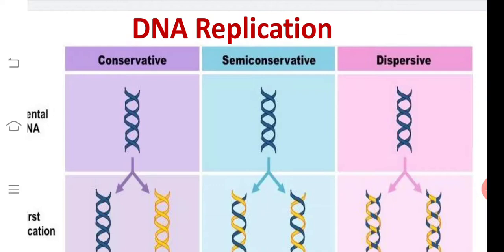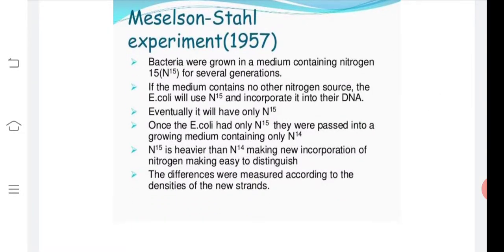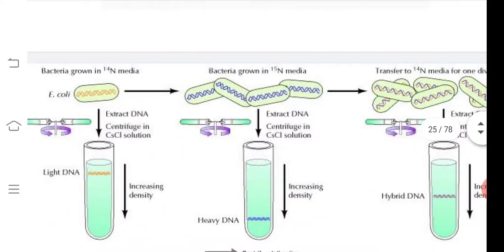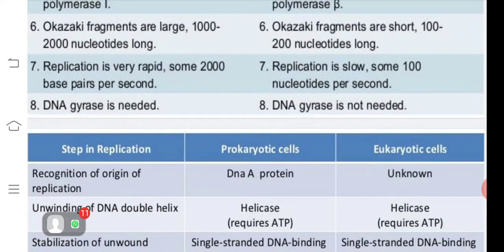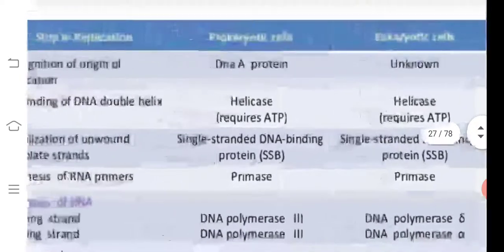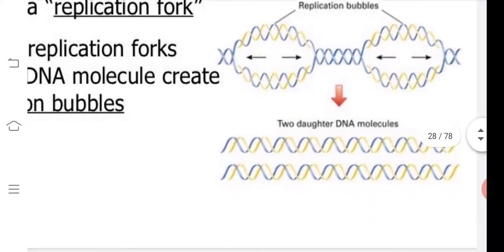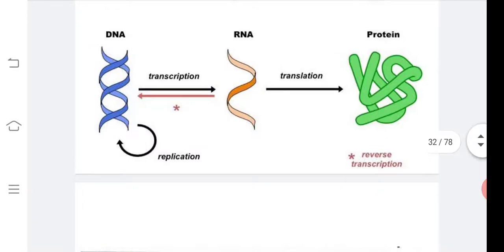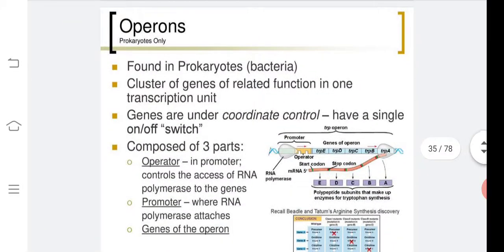Std XII BIOLOGY BIO ZOOLOGY CHAPTER 5 part 3